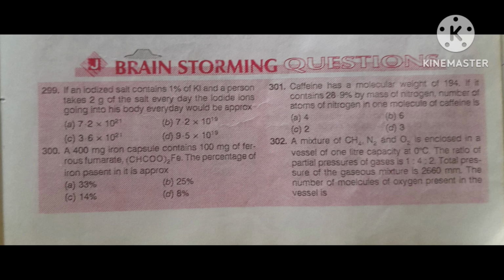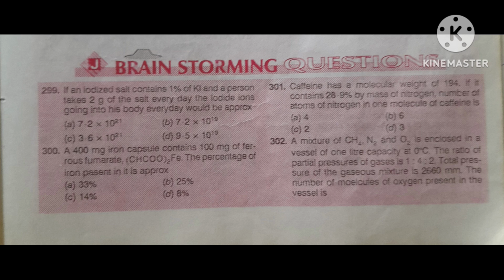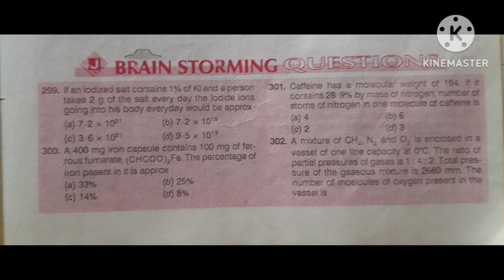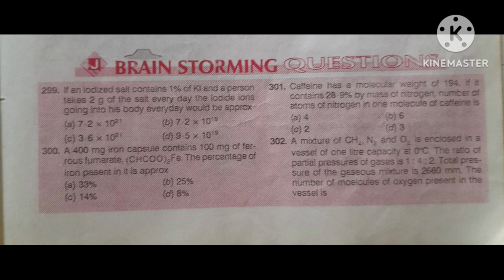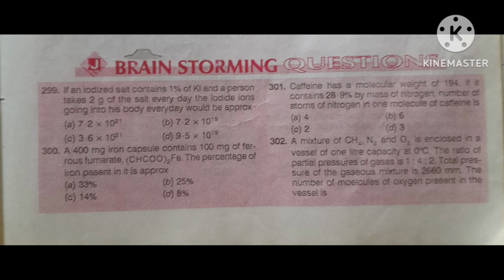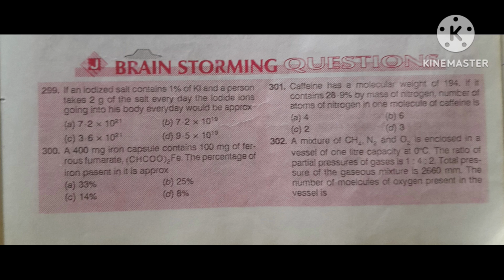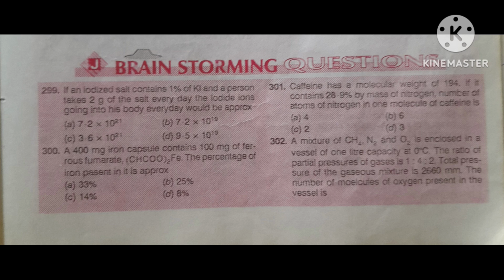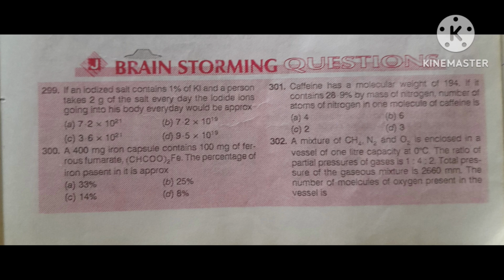CHEM SPECIAL LECT - 430 "TOUGH NUMERICALS" FOR A.I.I.M.S/IITJEE/NEET ASPIRANTS BY PROF.DR.A.K.SINHA